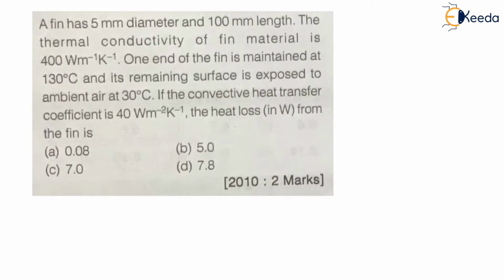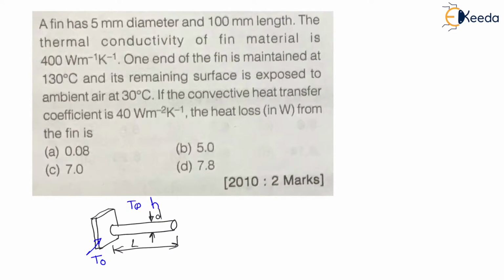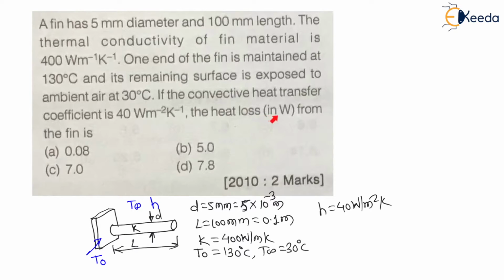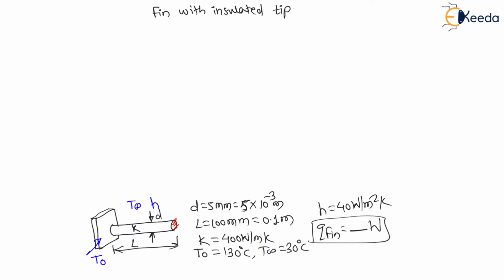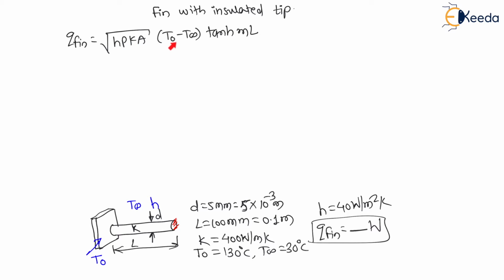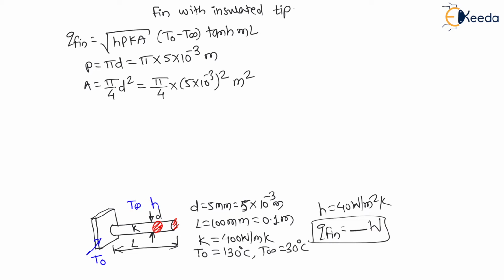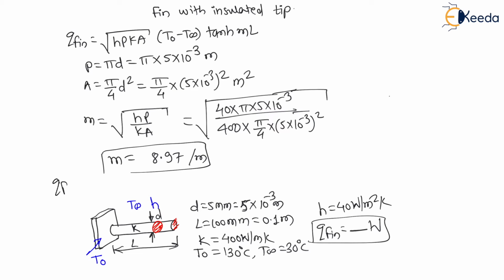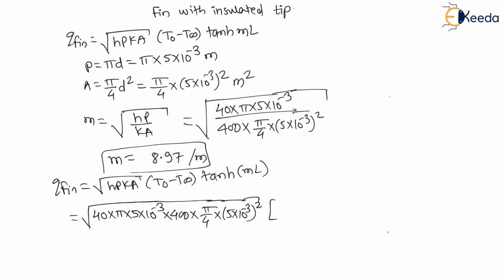GATE 2010: Heat Transfer from Fin | Fins | GATE ME Heat Transfer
Learn the fundamentals of Heat Transfer from Fins with this comprehensive guide to GATE 2010. This video covers essential concepts in Heat Transfer for Mechanical Engineering aspirants. Understand the principles behind efficient heat dissipation through fins and master the techniques needed to excel in the GATE ME Heat Transfer section. With clear explanations and practical examples, this tutorial will boost your confidence in tackling Heat Transfer problems. Don't miss out on this valuable resource for GATE preparation!

Happy Learning.